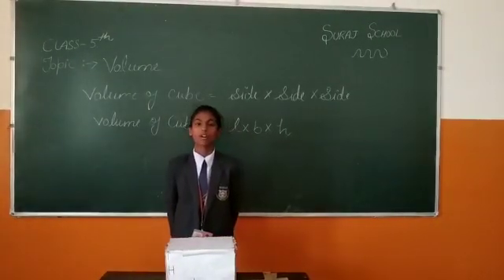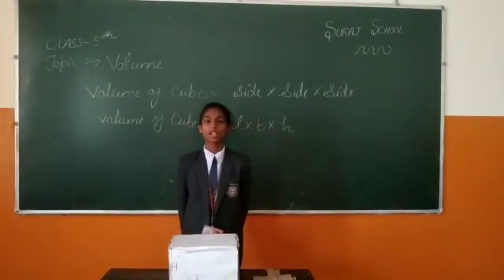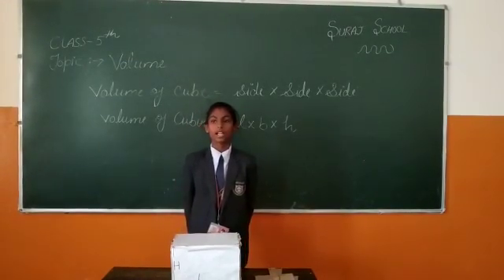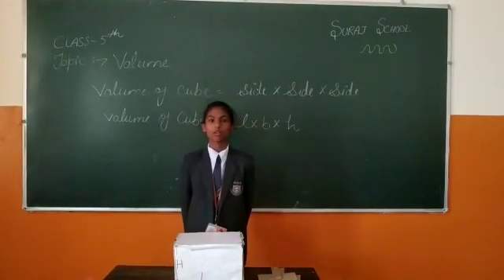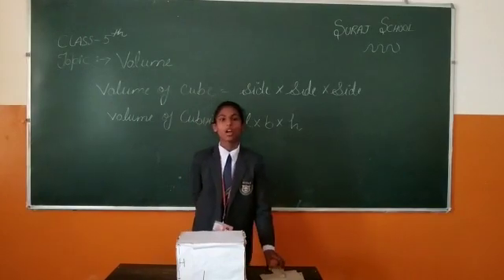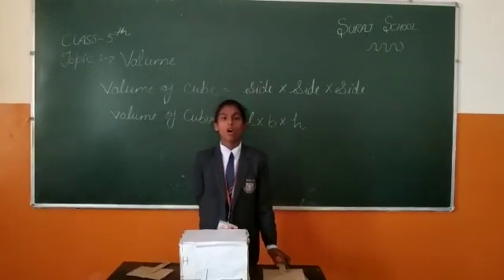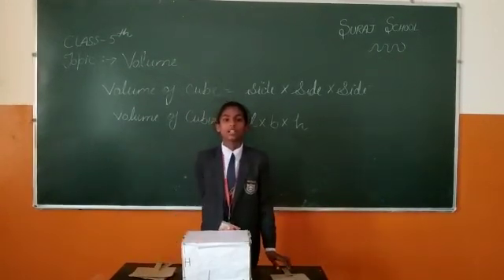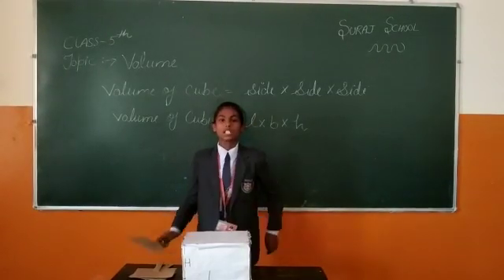Suraj School Rewari student Manya of 5th class presenting topic " Volume of cuboid and cube"